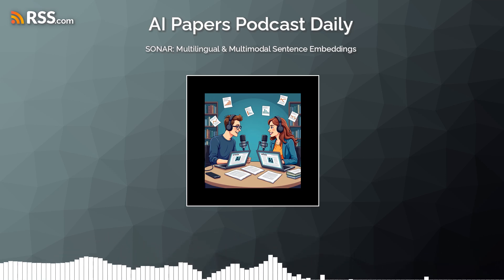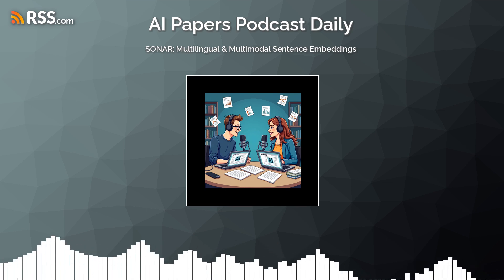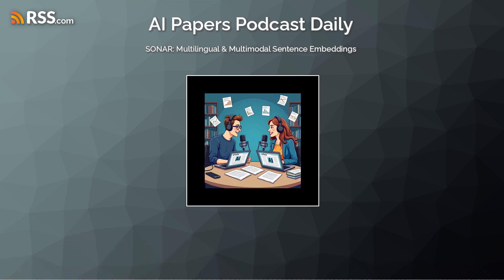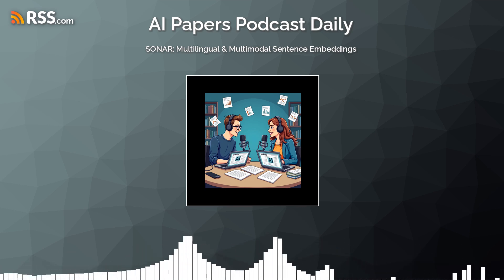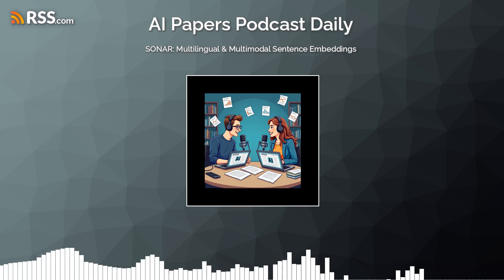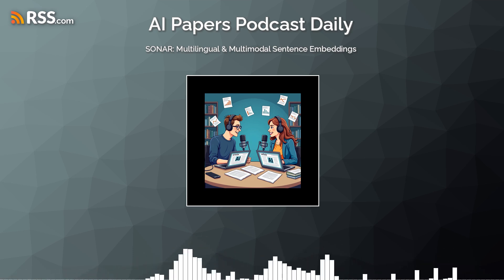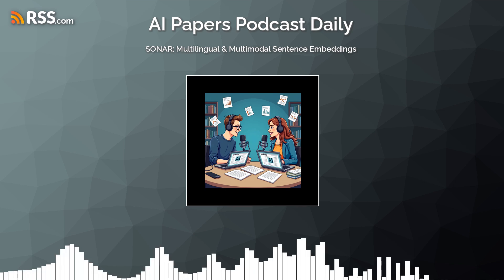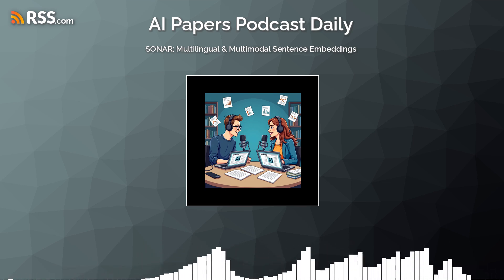SONAR: Multilingual & Multimodal Sentence Embeddings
This research paper introduces a new model called SONAR which can understand and translate between many different languages, including spoken languages. SONAR is special because it can turn sentences into fixed-size representations, kind of like creating a code for each sentence. This code can then be used to compare sentences for similarity or to translate them into different languages, even for languages it hasn't been specifically trained on! The researchers tested SONAR on many tasks, including translation and identifying similar sentences, and found that it performs very well, sometimes even better than existing models, especially when working with less common languages. They also extended SONAR to understand spoken language by training it to match speech recordings with their written transcripts. This allows SONAR to perform speech-to-text translation, even for language combinations it has never seen before! The researchers made the SONAR model freely available for others to use and build upon.